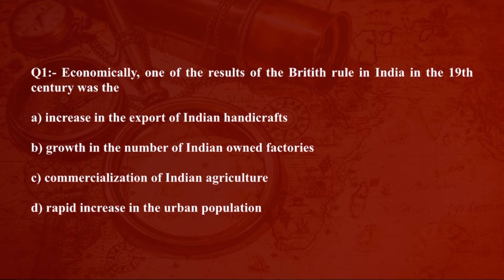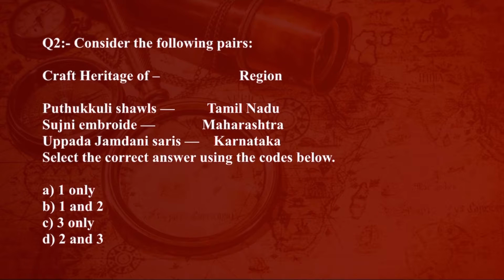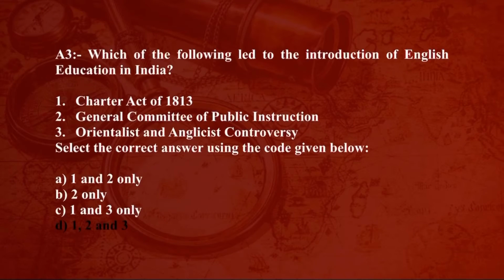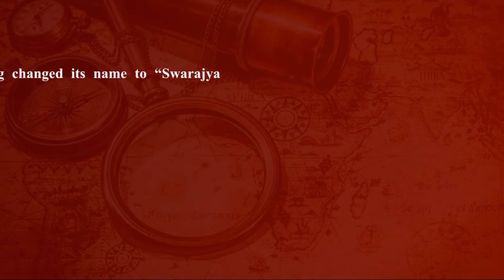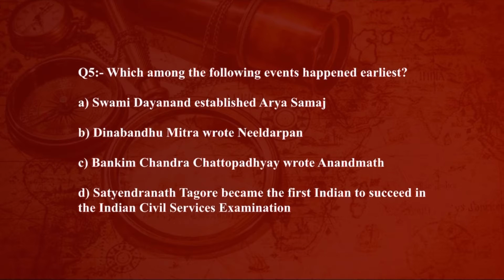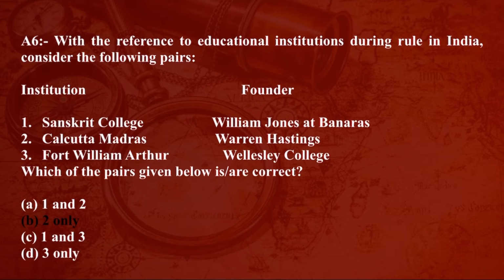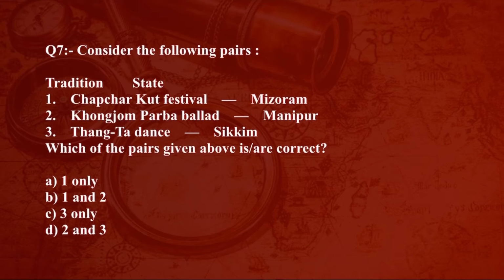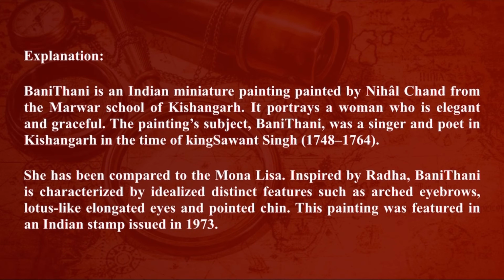Prelims Questions 2022 (Part 7) | UPSC PYQ DISCUSSION SERIES | Analyst IAS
Hello Everyone
In this video we have discussed important History/Art and Culture questions for UPSC 2022.

01, R Block, New Rajinder Nagar, Delhi -60
land mark - DI khan School Campus, R block, Delhi 60